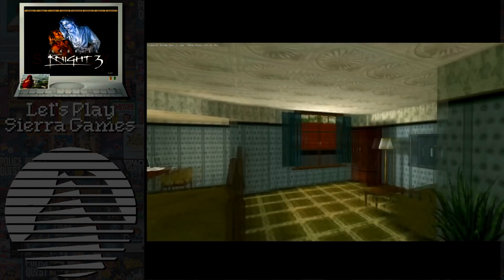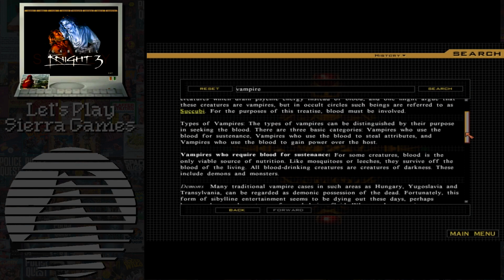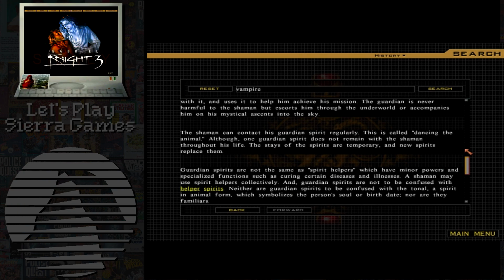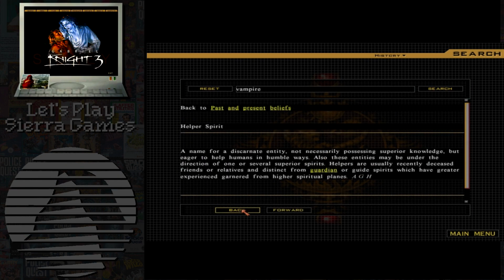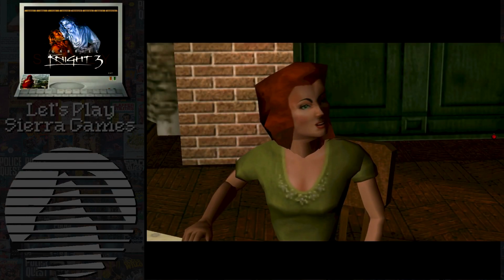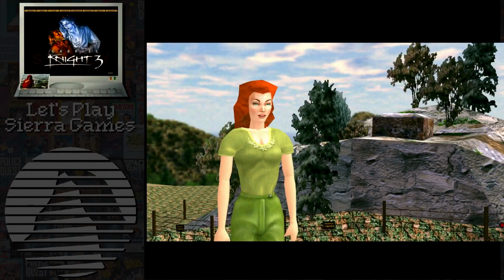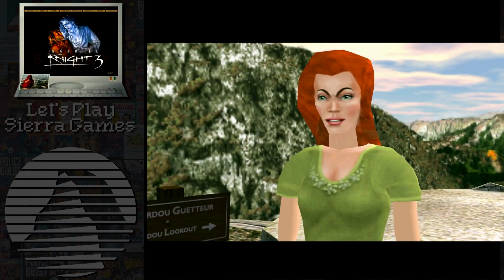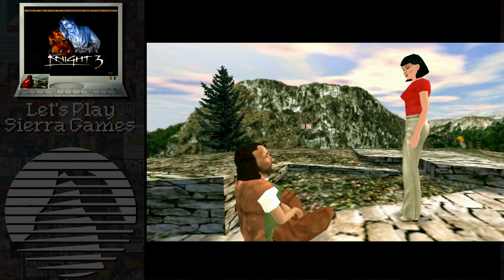Let's Play Sierra Games - Gabriel Knight 3 Commentary (Part 3 of 6)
Half way through the commentary... will you make it?
Well hopefully you do... because you are enjoying yourself...